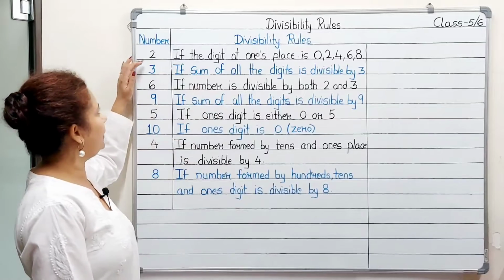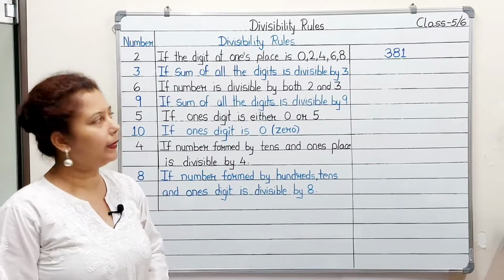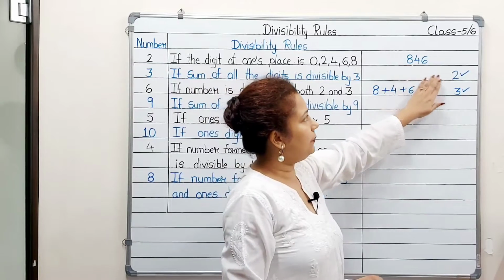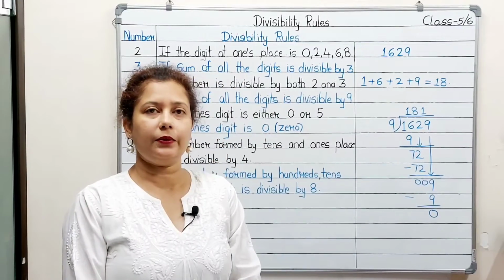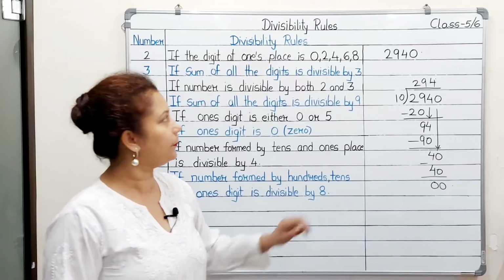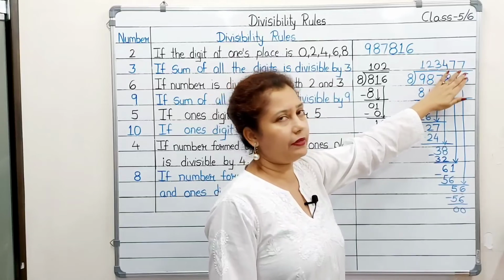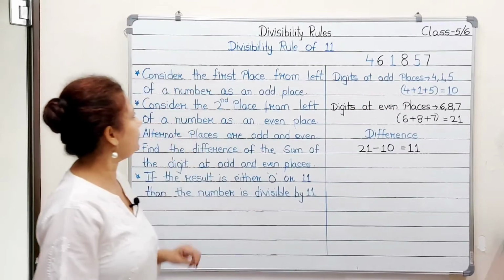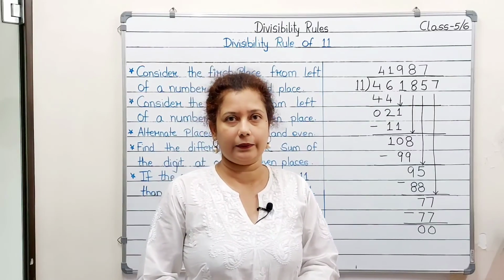Factors and Multiples (Divisibility Rules) class 5 and 6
Divisibility Rules of 2, 3, 4, 5, 6, 7, 8, 9, 10 and 11